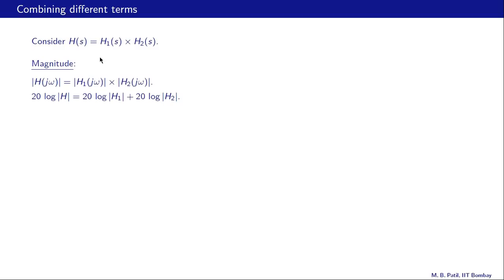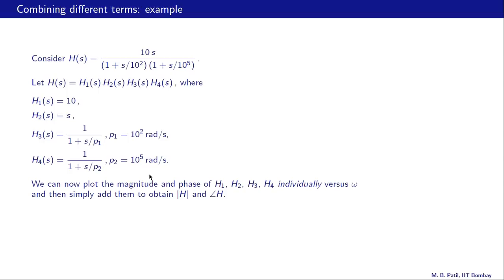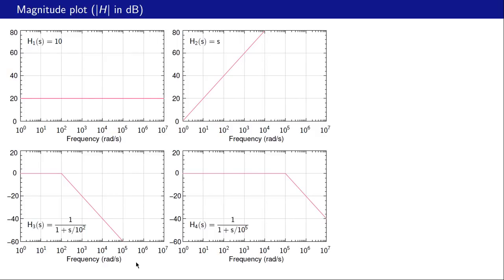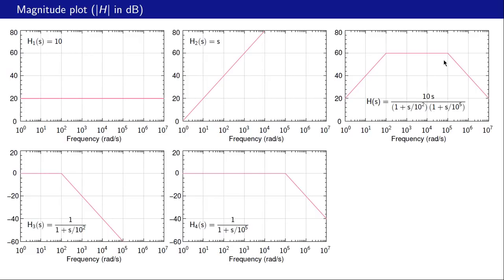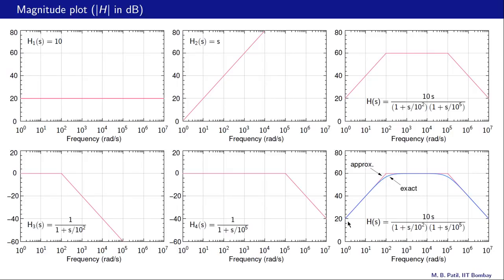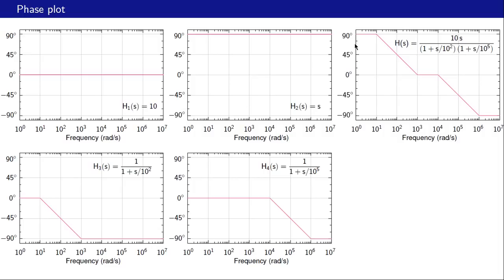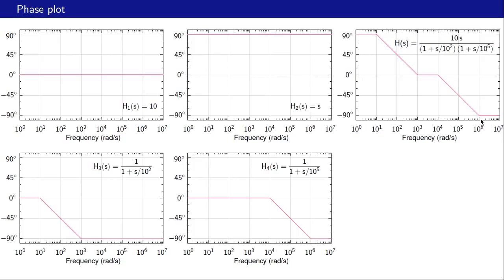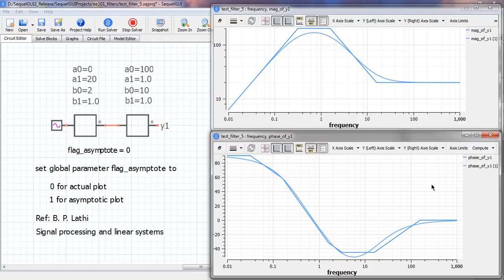BODE PLOTS-3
To access the translated content:
1. The translated content of this course is available in regional languages.
 2. Regional language subtitles available for this course
 To watch the subtitles in regional languages:
 1. Click on the lecture under Course Details.
 2. Play the video.
 3. Now click on the Settings icon and a list of features will display
 4. From that select the option Subtitles/CC.
 5. Now select the Language from the available languages to read the subtitle in the regional language.